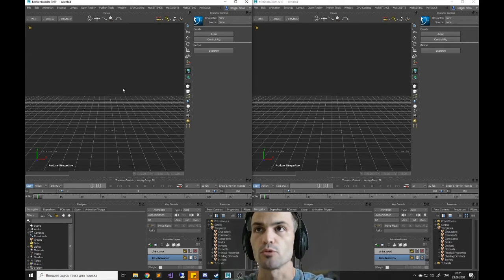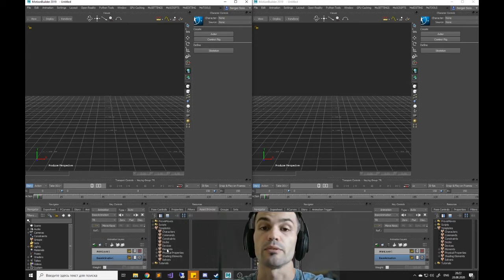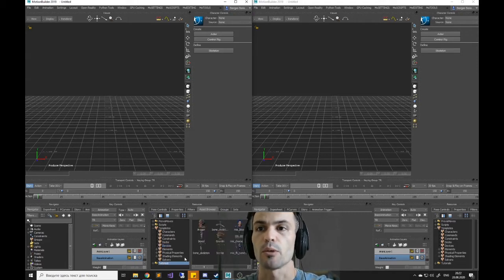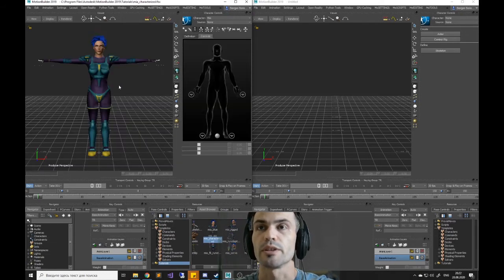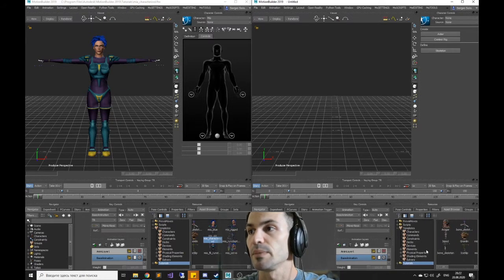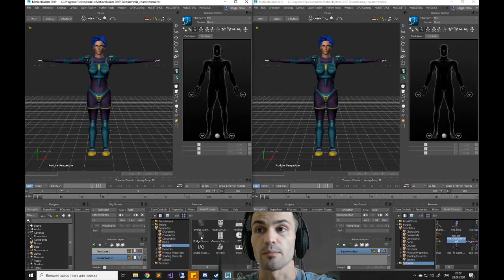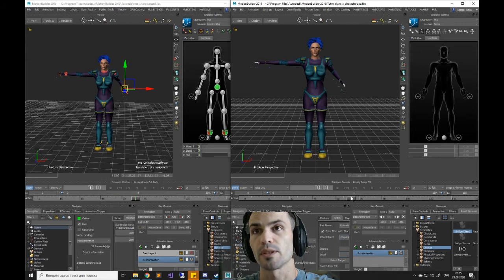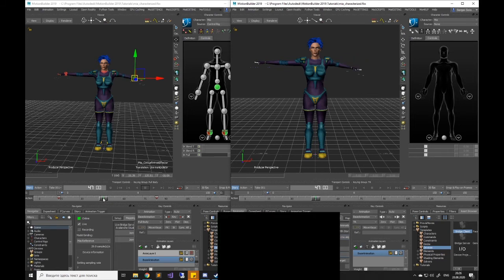MotionBuilder Live Bridge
This is a brief preview of a live bridge plugin for Autodesk MotionBuilder